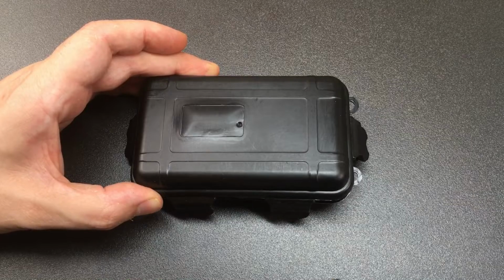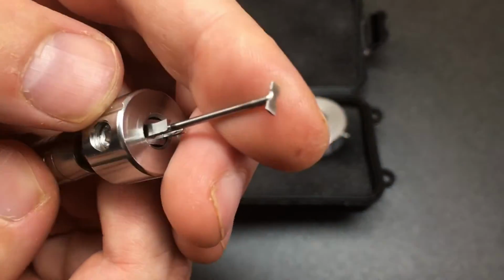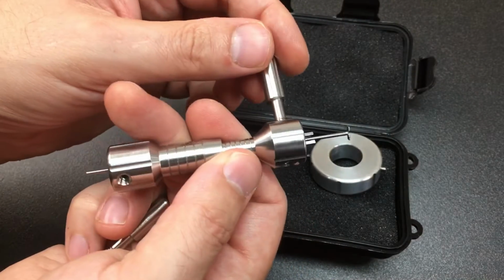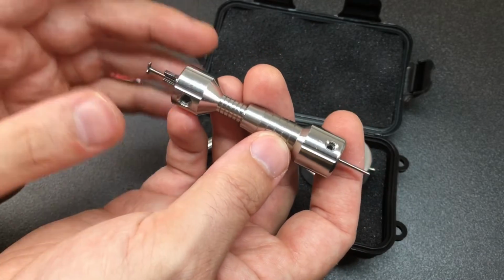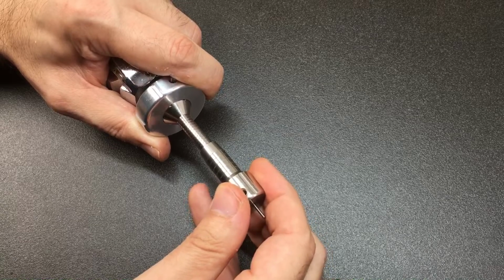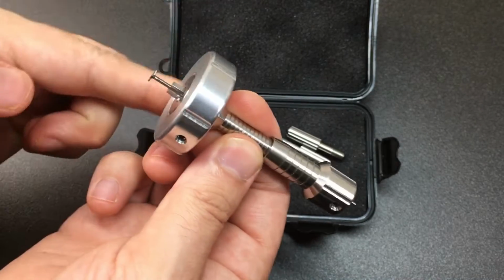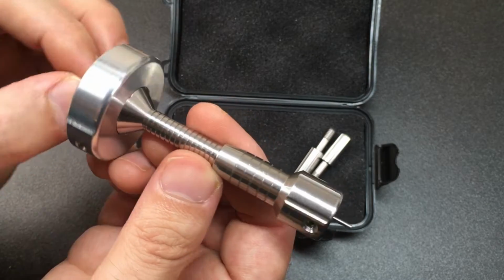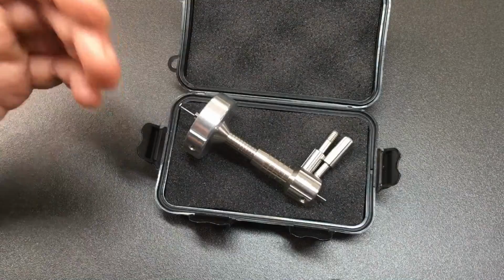RWB Custom Picks Disc Detainer Pick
Check out this disc detainer pick from RWB Custom Picks! Machined 303 stainless Steel, in case you were wondering 😃👍 Details in the vid description

Contact RWB Custom Picks!